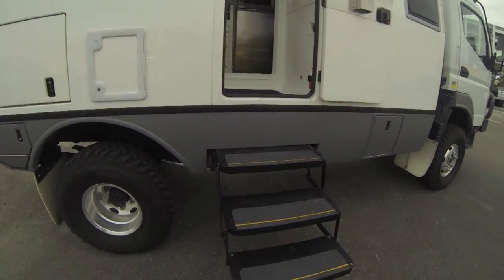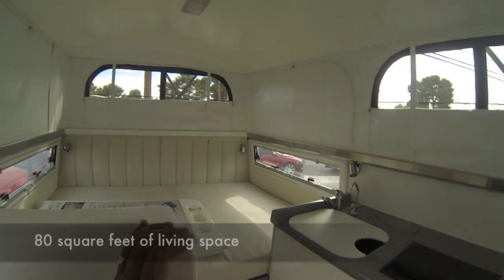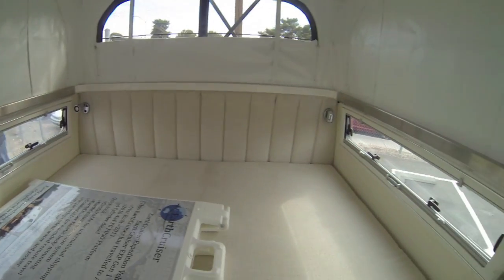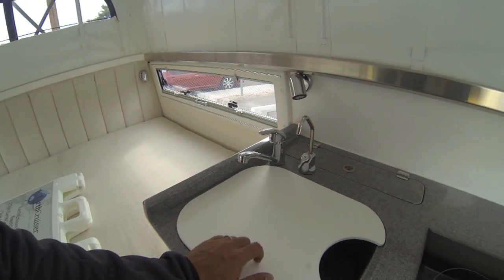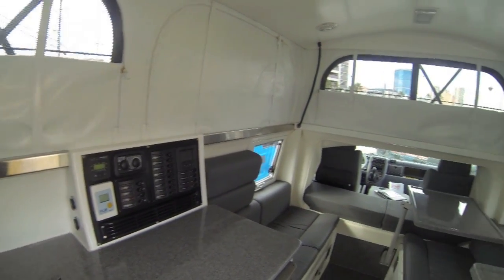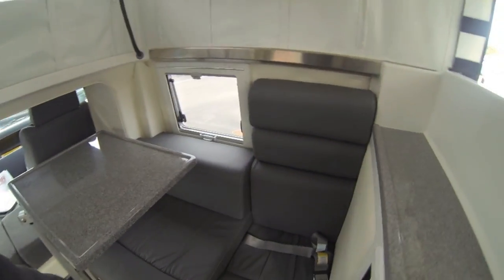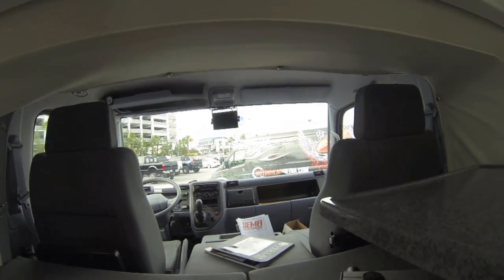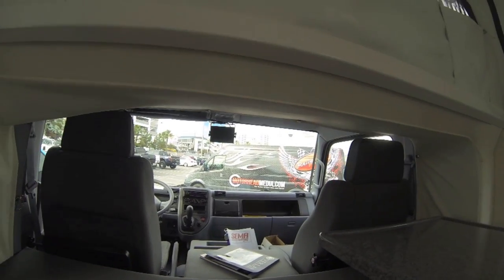EarthCruiser EXP 4x4 containerable RV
If you want to drive around the Earth in an RV this might be the RV for you. You can pack this one into a container and ship it securely with all your gear. If you drive a vehicle on to a ship it must be empty and that would make world travel basically impossible unless you buy all new gear everywhere you go.